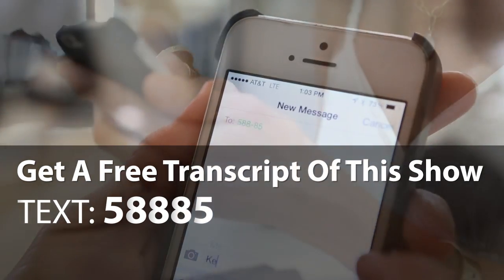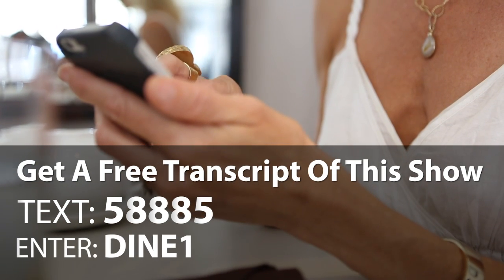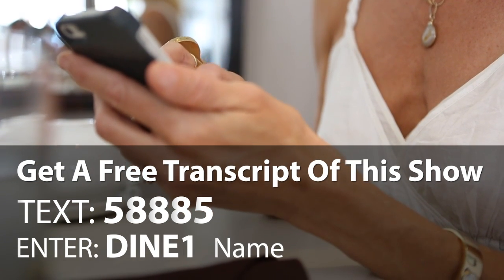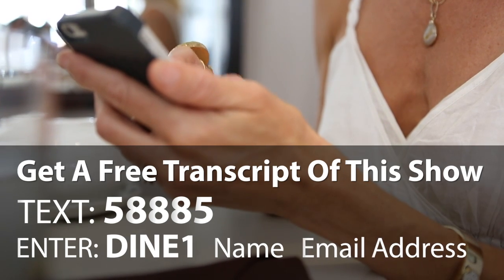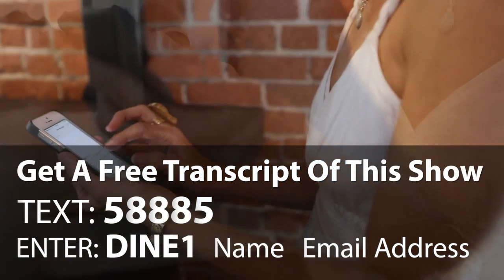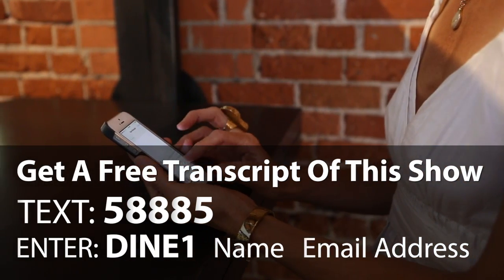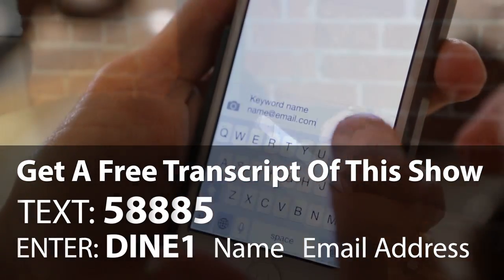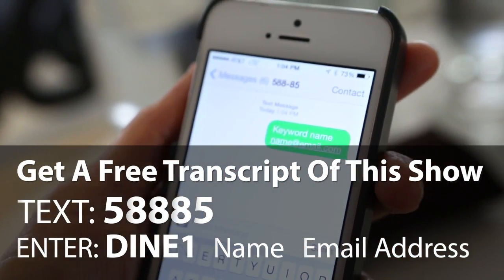Dining Out | Healthy Diet | JJ Virgin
I’m going to share with you how easy is to stay on the program while dining out. In fact, it makes it even easier to eat healthy at a restaurant. You’re going to know exactly what you should be eating and you’re not going to have those seconds staring you right in the face.

Start with a salad with mixed field greens, romaine, spinach or kale. Add lean protein, like chicken, salmon, shrimp and healthy fats from olive oil dressing, avocado or nuts, and low carbs like black beans or guacamole.

For an appetizer, grab a vegetable like grilled asparagus, or hummus and crudités.  Next, double up. Two appetizers as your main course provides better portion control than one gigantic entrée.  If you get an entrée, take half home, or share it with your dining partner. Look at the menu to get ideas; it’s a guide, not an ultimatum. Maybe you want wild salmon in olive oil instead of the sticky soy glaze. Double up on non-starchy vegetables. Since I like people to have five or ten non-starchy veggie servings a day, look at that restaurant meal as your opportunity to load it on up!

If you’re looking to lose weight, boost your energy and look and feel fabulous and fit over 40, you’re in the right place.

Here you’ll find the healthy recipes, fitness routines and the nutrition information you need to achieve healthy weight loss that stays off.